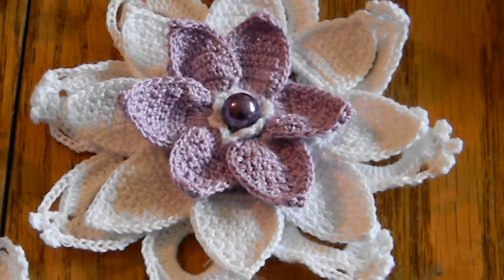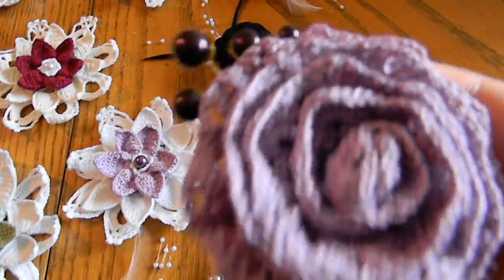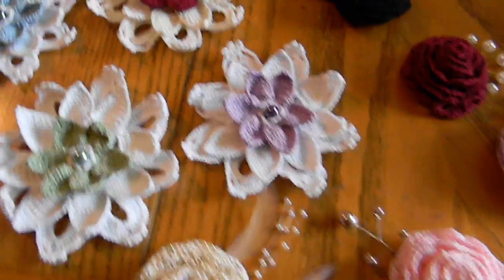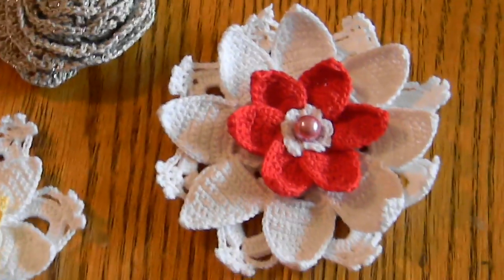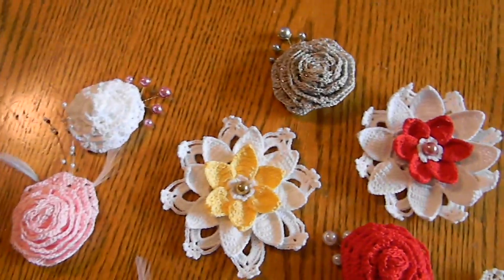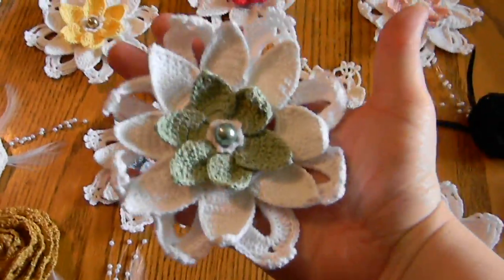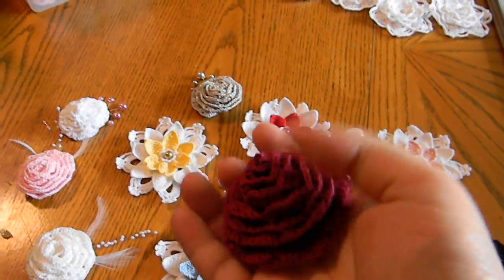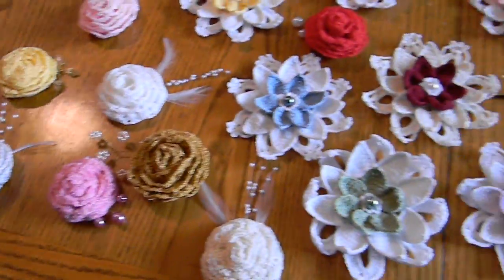Crochet Flowers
Crochet Flowers that will be going up for sale hopefully next week in my Etsy store.